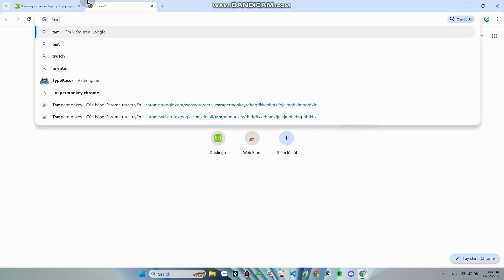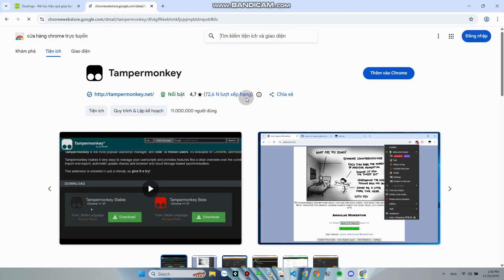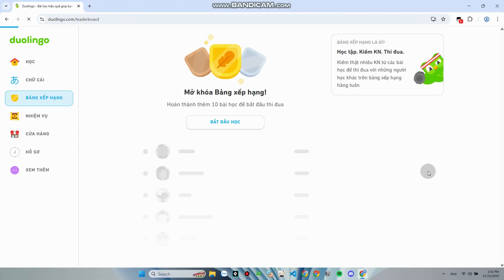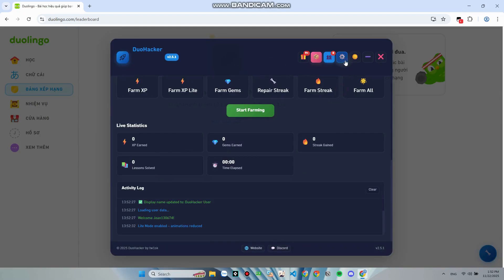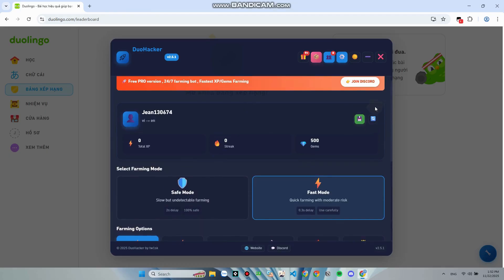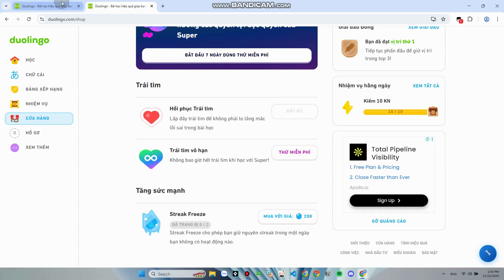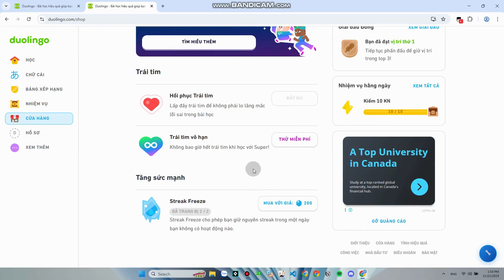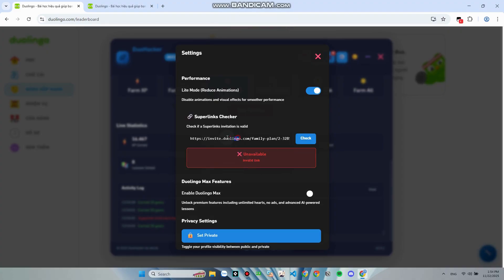[DuoHacker Tool] - Hacking Duolingo with DuoHacker - Best Free Duolingo Farming Tool 2025🟢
DuoHacker is the best free-powerful automation farming tool for Duolingo - the best tool with PREMIUM features!🤑
For Mobile users , install "Via Browser" then do the step in the video correctly!
You can try to install ViolentMonkey instead of GreasyMonkey ( or use the built-in extension too.)